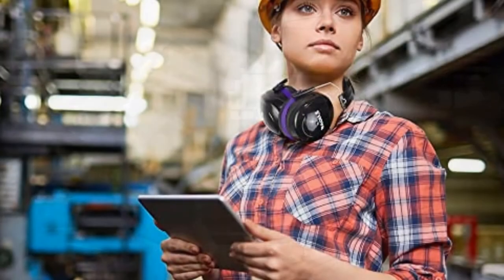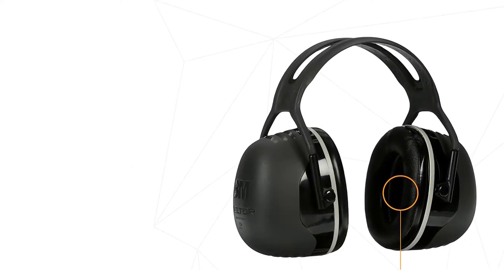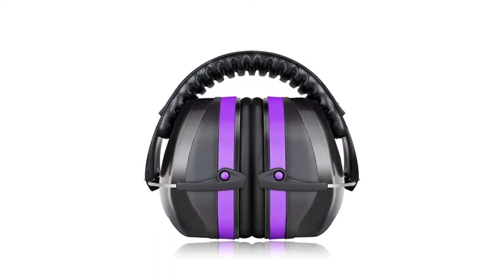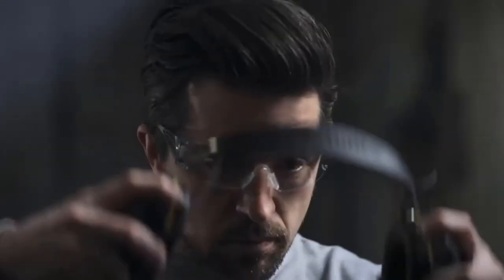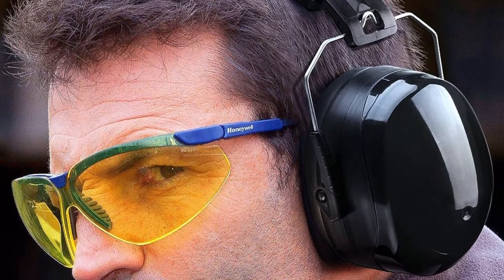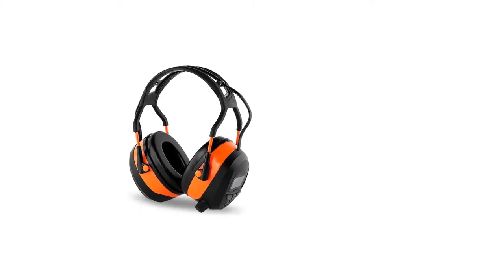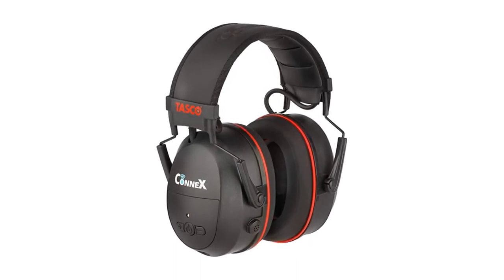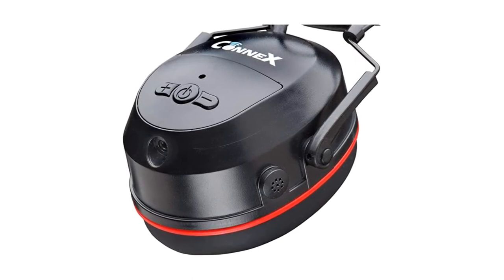Best Ear muffs for noise reduction You can Get Today [A List Of Top 6 Picks]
In this Ear muffs for noise reduction review video, we will show you 6 top rated Ear muffs for noise reduction to buy.  We made this list based on our personal opinion based on their price, quality, durability, brand reputation, user feedback and other related issues.
See update price & customer reviews of top 6 Ear muffs for noise reduction:

►Products Links◄

➜ 1. 3M PELTOR X5A OVER-THE-HEAD EAR MUFFS
➜ 2. FNOVA 34DB NRR EAR PROTECTION
➜ 3. 3M WORK TUNES CONNECT HEARING PROTECTOR
➜ 4. G & F 12010 SAFETY EARMUFF
➜ 5. WULFPOWERPRO NOISE CANCELLING HEADPHONES
➜ 6. CONNEX BLUETOOTH HEARING PROTECTOR

Are you searching for the best Ear muffs for noise reduction?

If so, then you are in the right place for getting essential information on Ear muffs for noise reduction.

Jump to the section:
00:00 introduction.
00:50  3M PELTOR X5A OVER-THE-HEAD EAR MUFFS Reviews.
01:50  FNOVA 34DB NRR EAR PROTECTION Reviews.
03:05  3M WORK TUNES CONNECT HEARING PROTECTOR Reviews.
04:03  G & F 12010 SAFETY EARMUFF Reviews.
05:14  WULFPOWERPRO NOISE CANCELLING HEADPHONES Reviews.
06:05  CONNEX BLUETOOTH HEARING PROTECTOR Reviews.